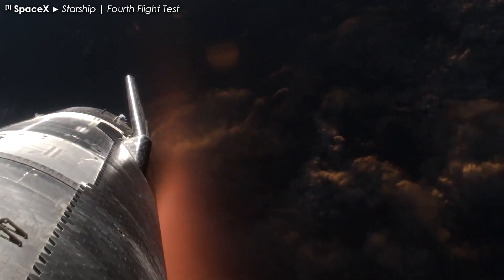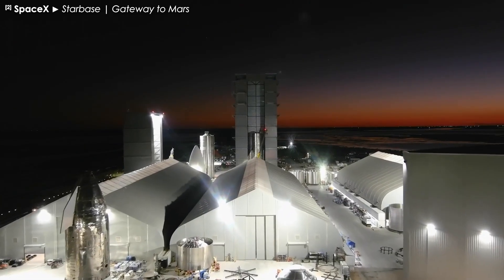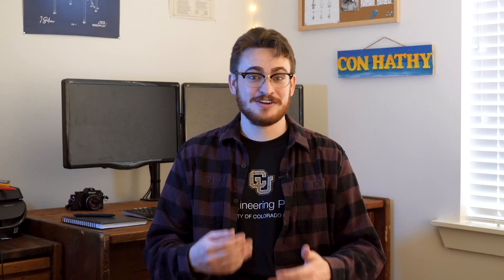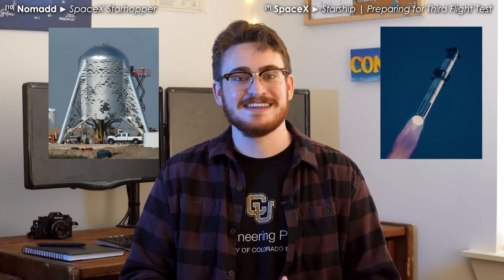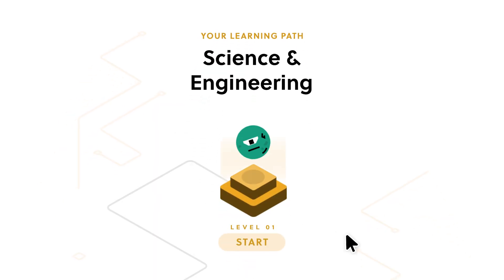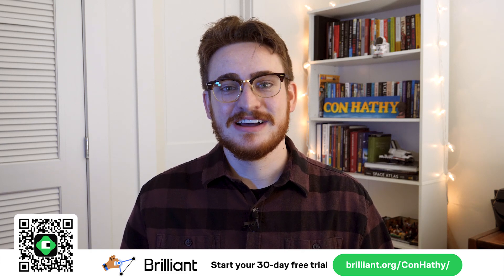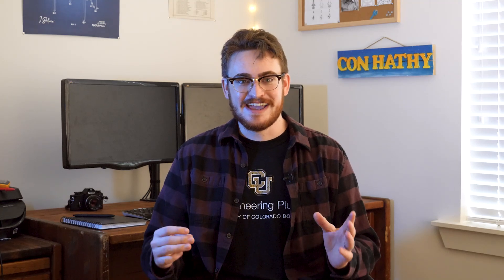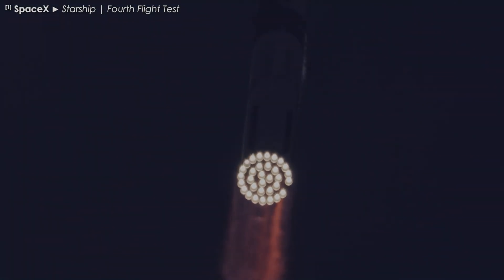Is Starship Too Slow?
Despite recent success, some feel that Starship development has slowed down. The flight cadence did drop for a couple of years, but I want to highlight what they've accomplished in that time and compare this program to other historic programs to see how it compares.

(0:00) Intro
(0:50) Three Years at Starbase
(3:16) Saturn V
(7:09) Sponsor
(8:24) Space Shuttle
(9:58) Falcon 9
(11:25) Conclusion

Media Sources in order of appearance:
3. Alexander Hatley: Texas - Boca Chica - Starbase
4. Jared Krahn: Starship SN9 Wide Angle
11. Osunpokeh: Starship IFT2 Ascent
12. NASA: Saturn V Shake Test (Public Domain)
13. NASA: Apollo Saturn V Test Vehicle (Public Domain)
15. NASA: Saturn Engine Applications (Public Domain)
16. NASA: Saturn I (SA-3) Launch (Public Domain)
17. Jim Evans: Saturn V Rocket - Johnson Space Center
18. NASA: STS-133 Discovery approaches the Space Station (Public Domain)
19. NASA: DragonEye on STS-133 (Public Domain)
20. NASA: President Nixon and James Fletcher Discuss the Space Shuttle (Public Domain)
21. NASA: Dynamic Test Facility with Shuttle in place for testing (Public Domain)
22. NASA: OV-101-CaptiveFlights (Public Domain)
23. NASA: Space Shuttle Enterprise in free-flight over Rogers Dry Lake (Public Domain)
24. NASA: Space Shuttle Columbia launching (Public Domain)
25. NASA: KSC-20200119-PH-AWG04 0008 (Public Domain)